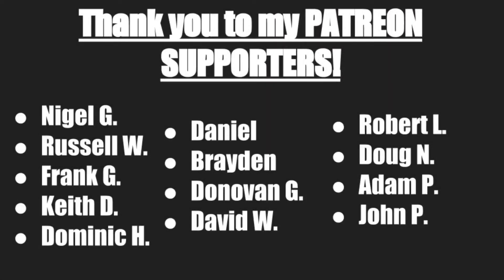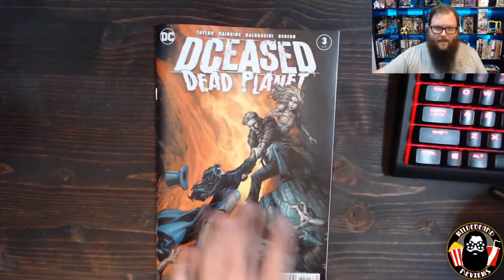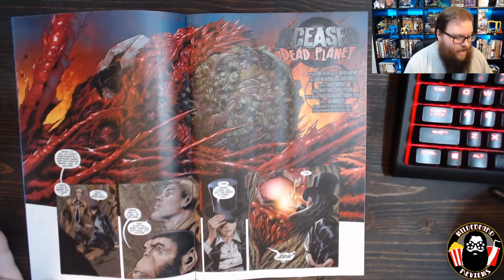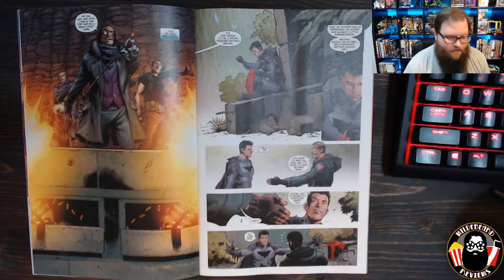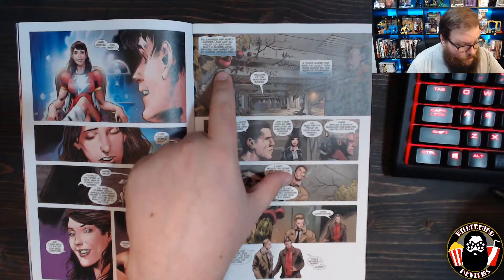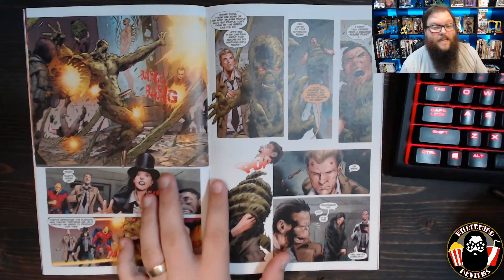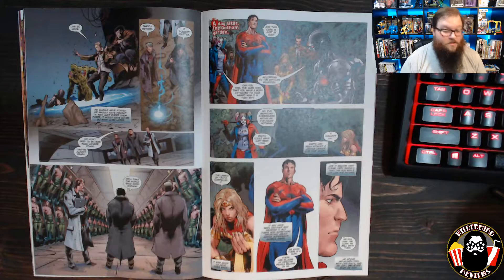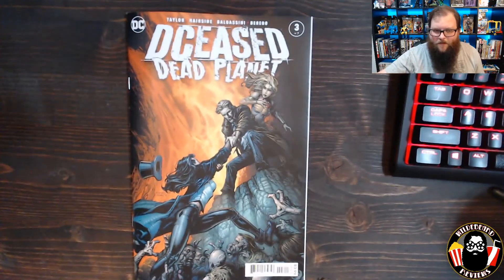Because anti-life zombies weren't bad enough... - DCeased: Dead Planet #3 - Review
Welcome to WildeBeard Reviews, I'm Franklin! I love everything about comics and I watch way too much tv. My goal with this channel is to share my honest opinions on the comics that we all love so much and start great conversations.

Be sure to check out Titan Comics - Friends of the channel and amazing comic shop!

Titan Comics
3128 Forest Ln #250,